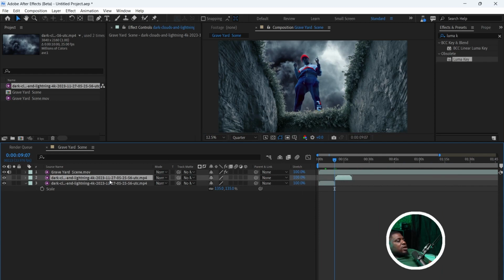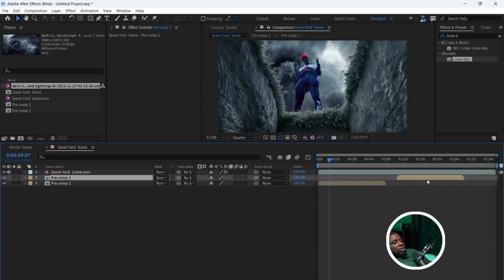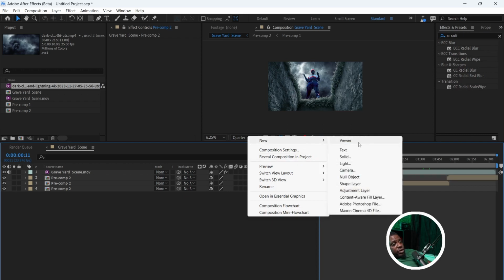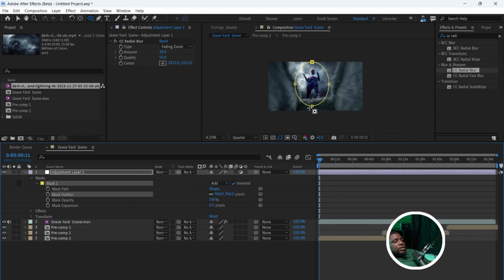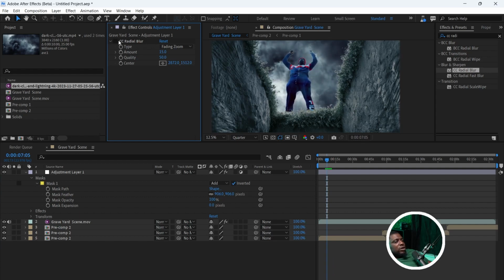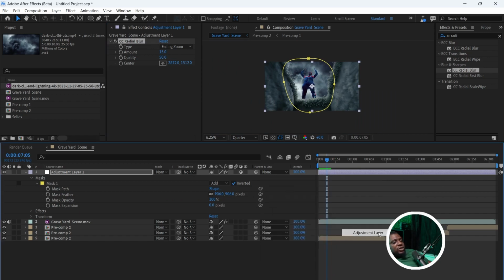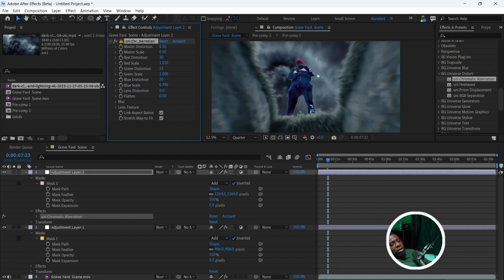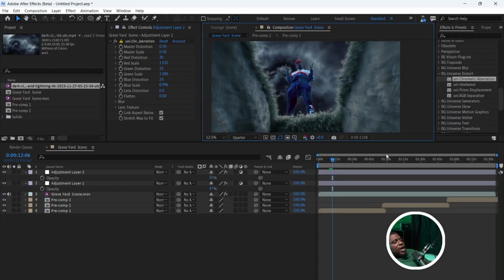Boosie BadAzz grave yard tutorial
Checkout how I transformed a boring scene of Boosie Badazz outside to this epic grave yard scene using generative fill on Photoshop, Premiere and After Effects

1.envato.market/Py9aPR